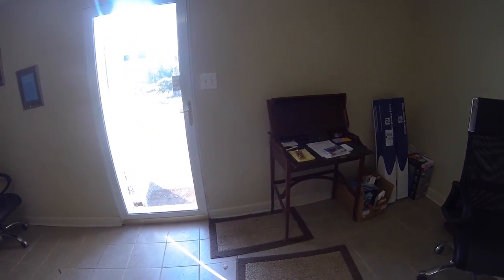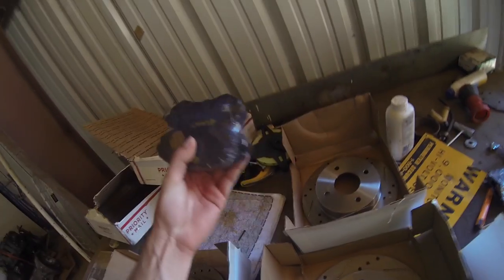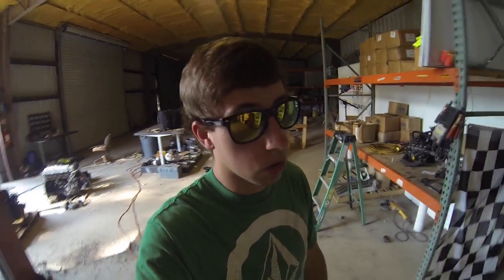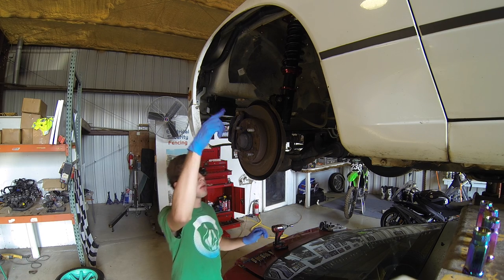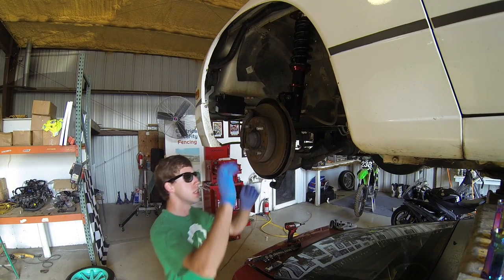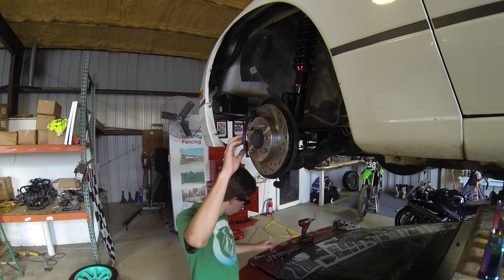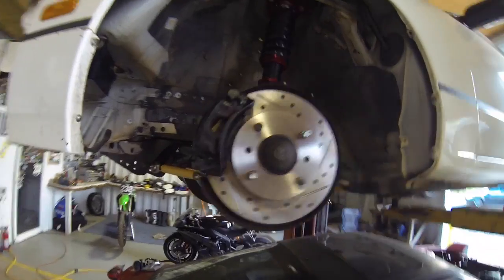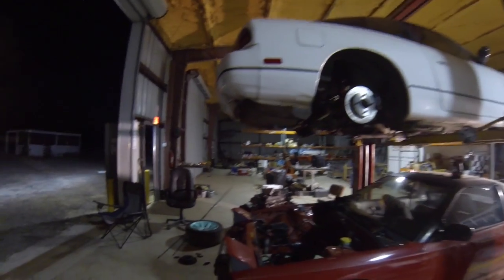1jz 240sx Project - Installing New Rotors + Brake Pads! (Part 13)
In this video i install my new drilled and slotted brake rotors plus ceramic pads.  I also show you guys a couple new tools i got!  Hope you guys enjoy the video :)

FAN MAIL -
Logan Lowder
isle of palms, SC 29451